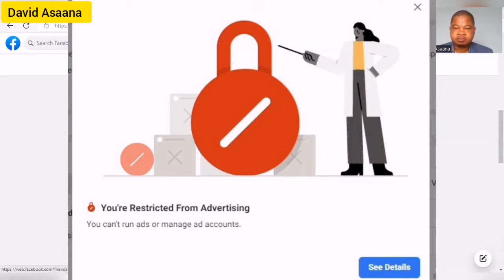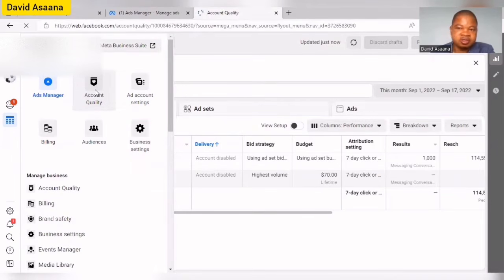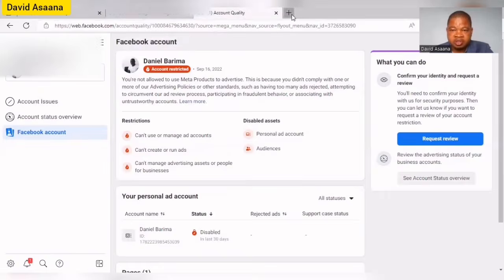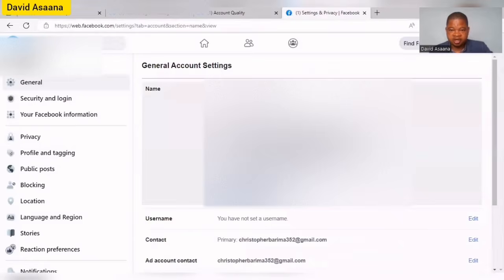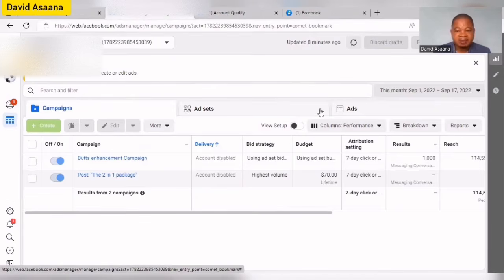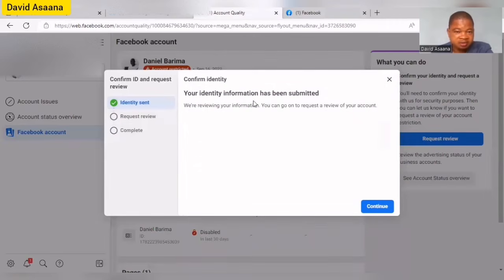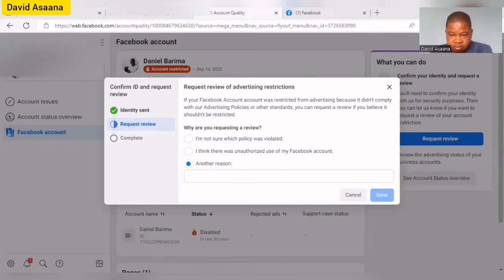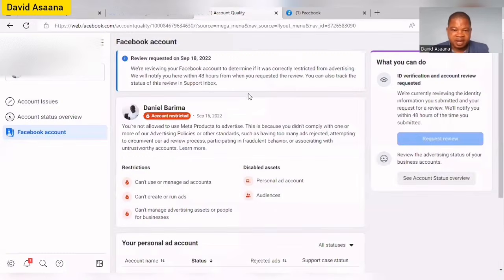Facebook ad account disabled problem solved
Follow this step-by-step process to re-instate your restricted Facebook ad account. I have re-instated 1000+ Facebook accounts using this procedure. If you have further problems, comment and let me help you.
If you want to place an order for re-instatement of your account, WhatsApp us by clicking or follow (Fiverr) to place an order. OR
Follow me on:
Follow to know all the Facebook advertising policies